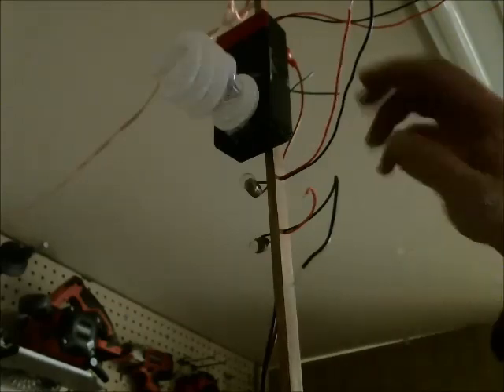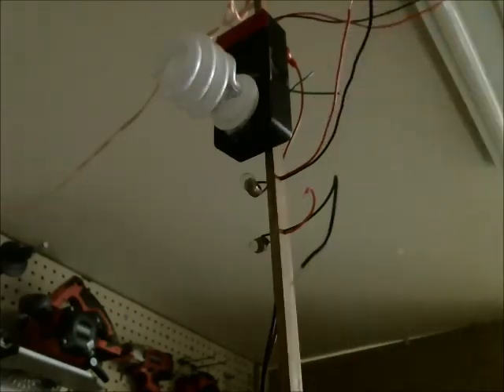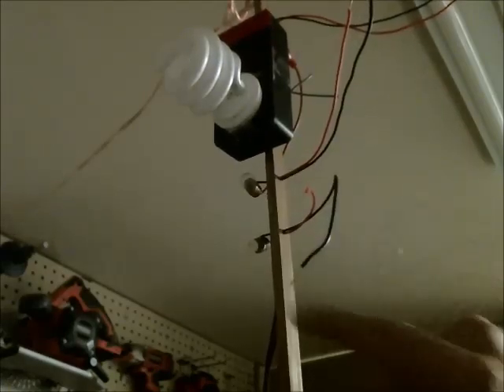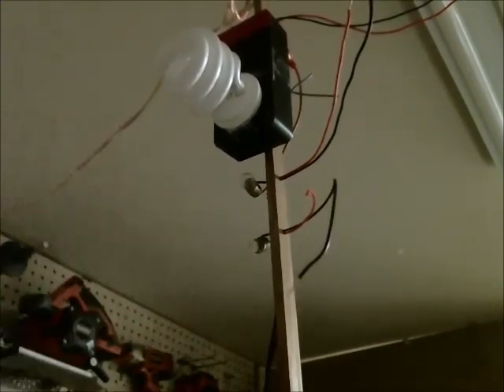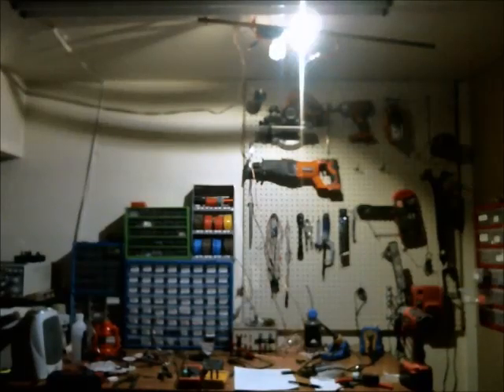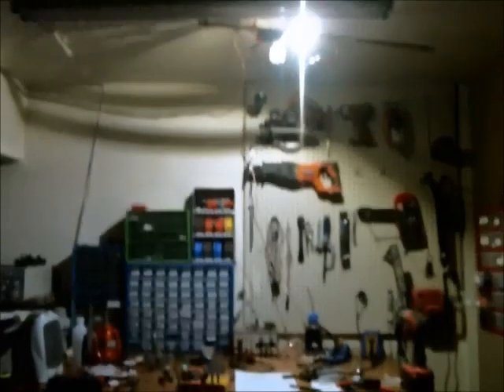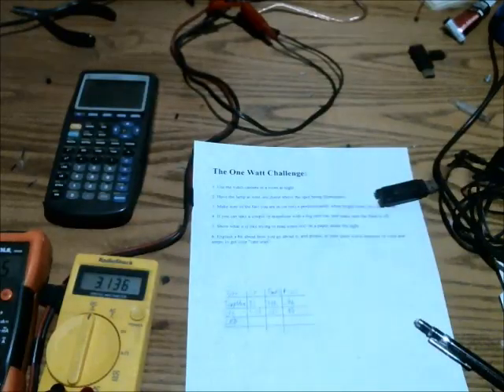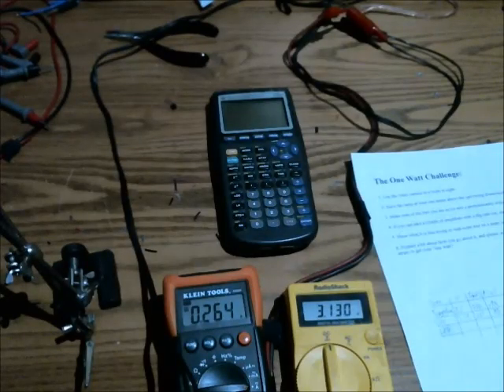Project: The One Watt Challenge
See how much light you can get using 1 watt of power.